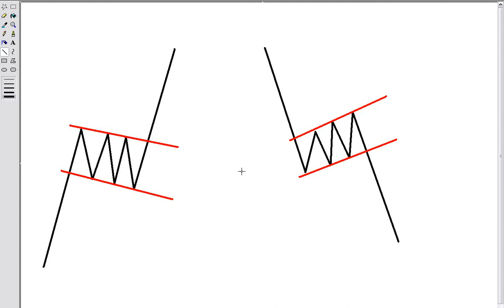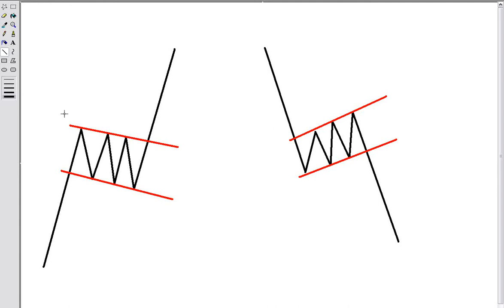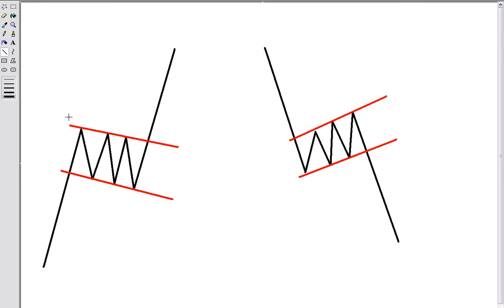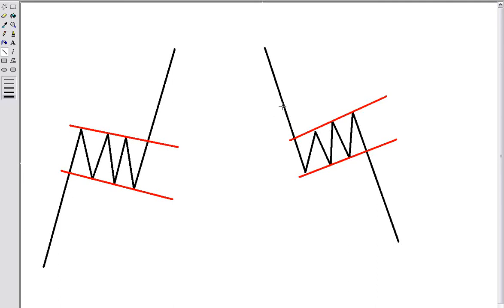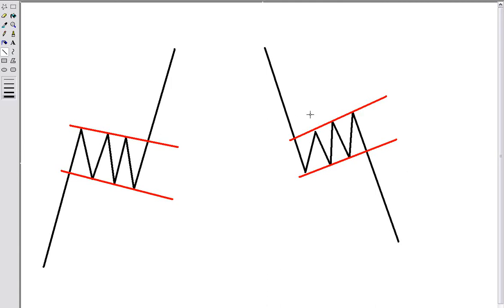24. How to trade a flag pattern in Forex Part 1 (Capital Forex Training)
Video 1 of 2 - In this Forex training video we discuss how to identify a flag. We go through a simple identification process and discuss the flag's main characteristics. It is important that you master the identification process first before you learn how to trade the flag.